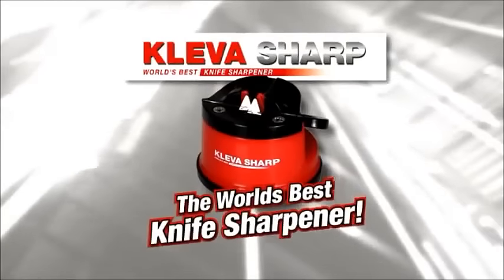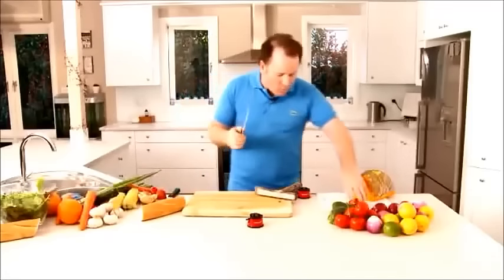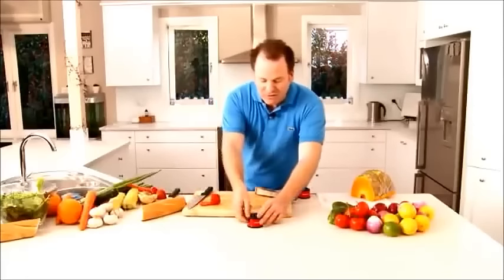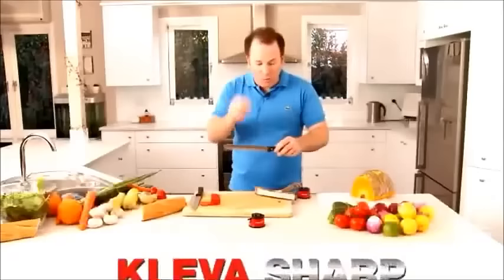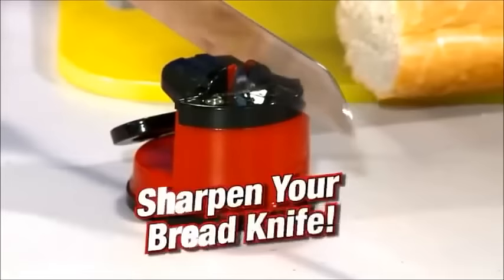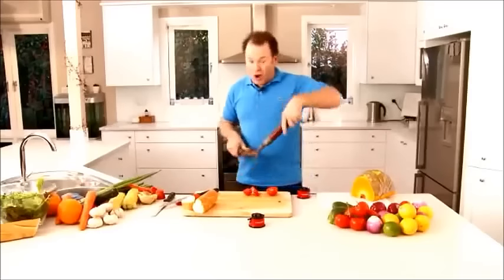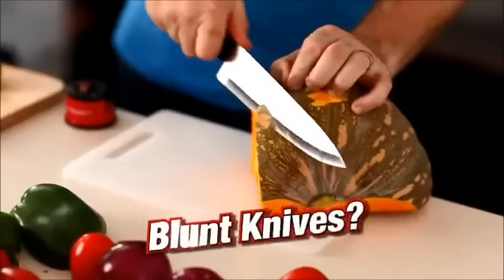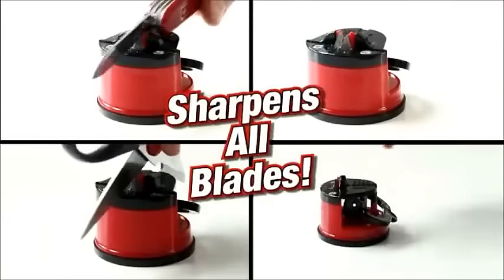Tungsten steel sharpener with suction cup.Blade sharp as new.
One-hand operation, labor-saving and safe.Fast sharpening, sturdy and durable.No damage to the knife, fast and convenient .